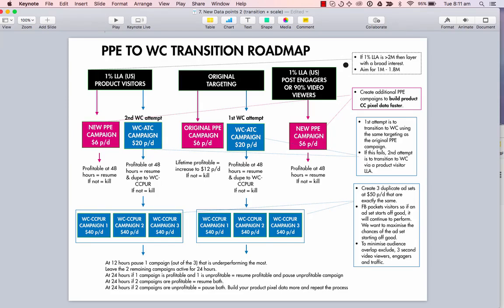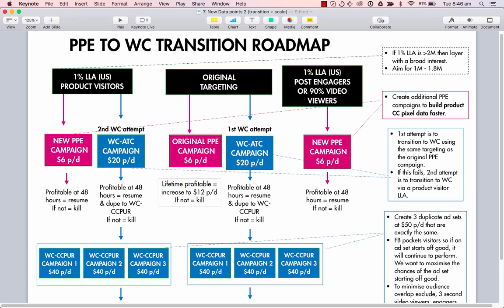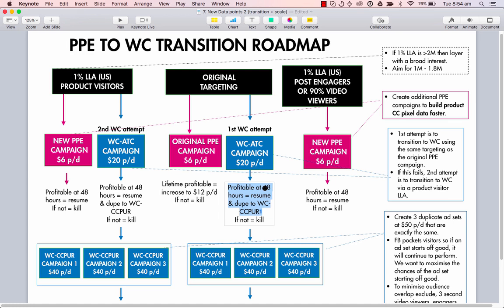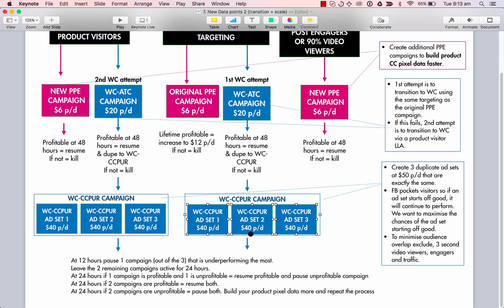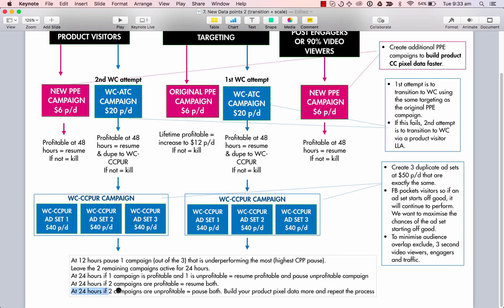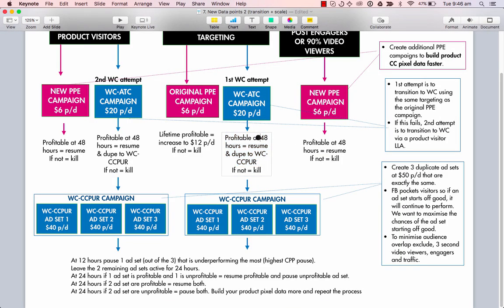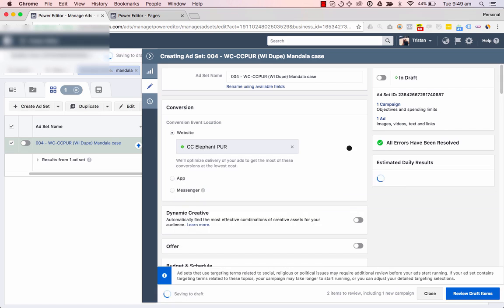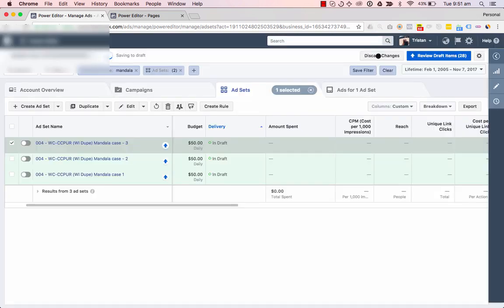8 2 首次加预算规则